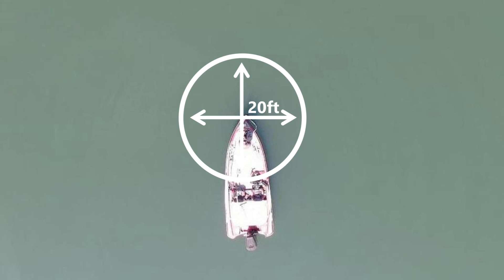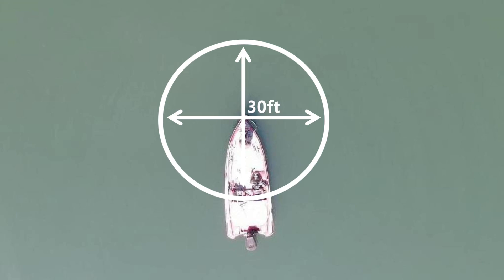How to Read Sonar ADVANCE CLASS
Learn not only what you are seeing on the 2D sonar but where you are seeing it!!!
This is an advanced class on Sonar, short for Sound Navigation and Ranging, that works for any sonar model No matter how expensive or cheap!
Sonar VERY a great tool for the video game fishing or deep water vertical fishing. Now how much of the bottom are you seeing on sonar and at what depth. Let's break it all down in this ADVANCED CLASS for SONAR.

Camera Gear:

3x's Gopro Hero 5 Blacks

Sonar
Fish finder Fish finders
Lowrance humminbird garmin
Depth finder
Side imaging Down imaging Panoptix Mega 360 Live scope